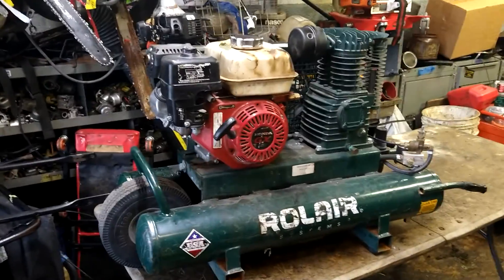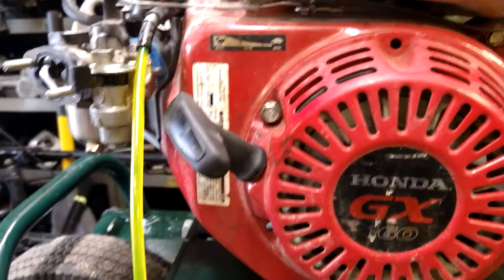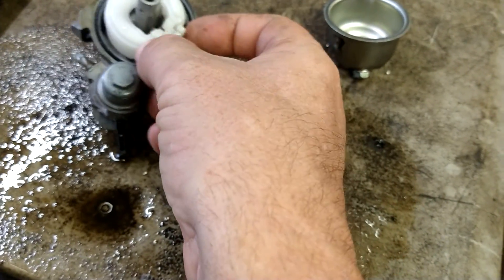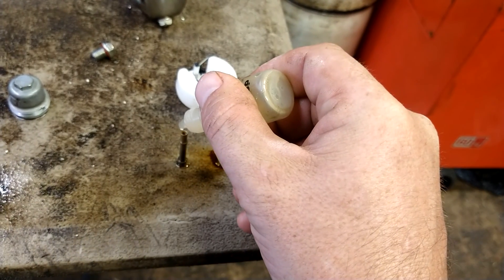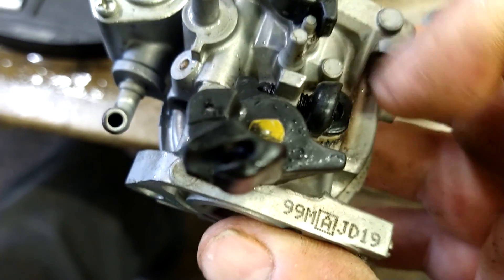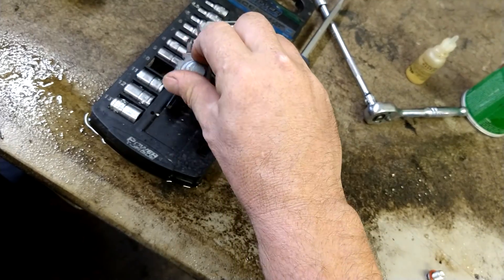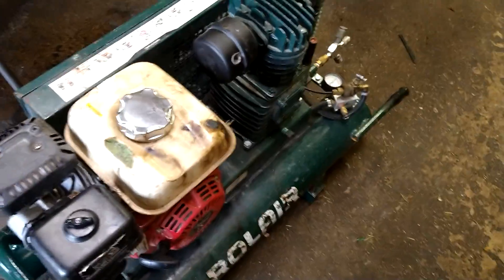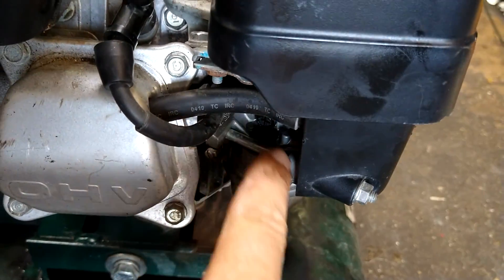rolair air compressor carburetor repair. honda gx160 carb cleaning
kit